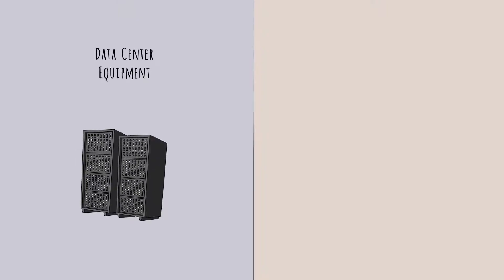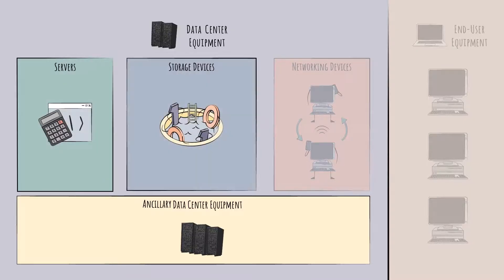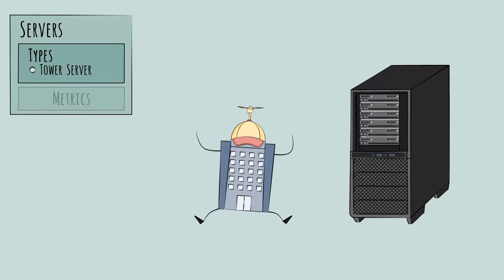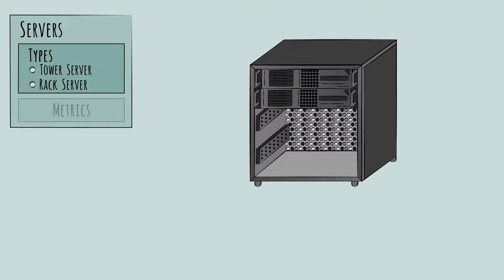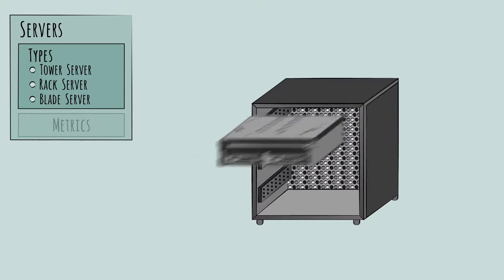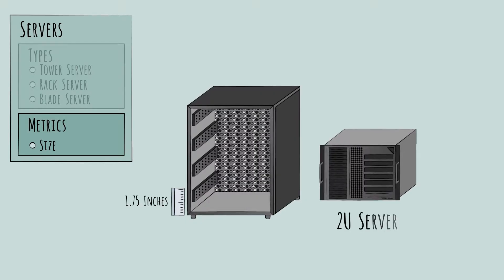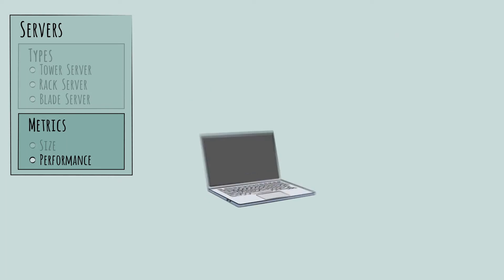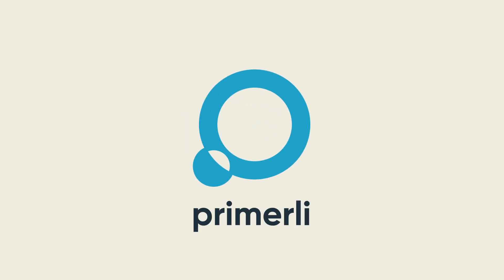Data Center Equipment Explained - Enterprise Hardware Industry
Modern enterprises rely on two broad categories of IT hardware: data center equipment for storing and computing data, and end-user devices like laptops. In this video, we’ll break down the four major components of data center equipment: servers, storage, networking, and ancillary devices. From understanding server types like tower, rack, and blade, to key performance metrics like processor chips and memory, we’ll give you a full primer on the hardware powering today’s IT environments.

Key Sections
0:24 - The 4 Distinct Groups under Data Center Equipment
1:08 - Servers Explained
1:37 - Larger Scale Servers at Data Centers
1:56 - Rack Servers Explained
2:25 - The Blade Server Explained
3:11 - The Metrics Behind Servers
3:35 - Performance of Servers

📚 This video serves as an excerpt from the Enterprise Hardware Industry Learning Primer, meticulously curated by the digital e-learning content provider, Primerli The full module, comprising 10 bite-sized videos and quick quizzes, is tailored to empower professionals to grasp the industry intricacies in under an hour.